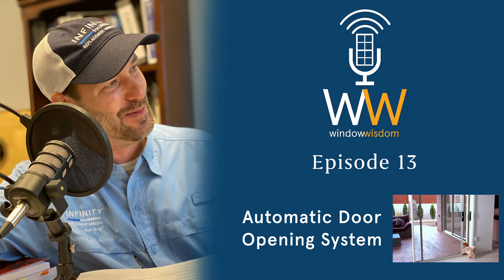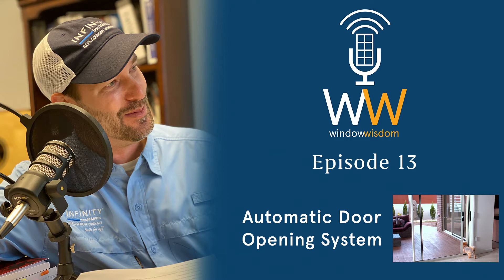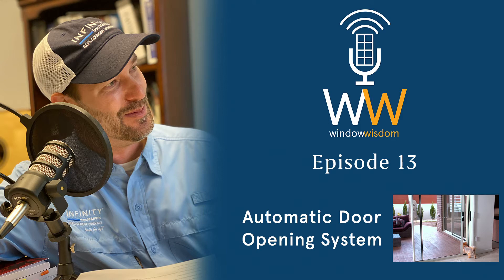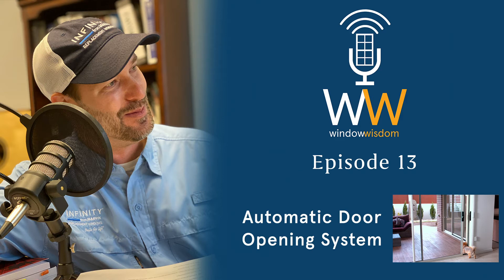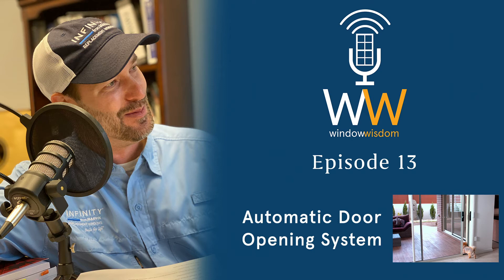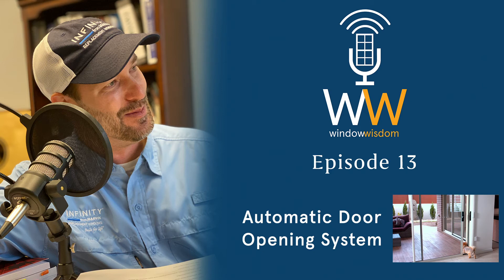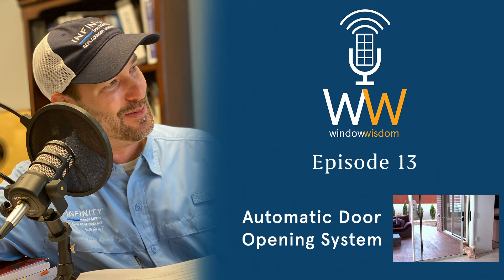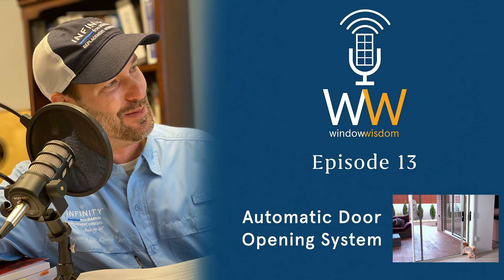Automatic sliding door opening systems | Ep. 13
Have you ever had your hands full and been unable to open your sliding patio door? Perhaps you've tried to carry food out back while entertaining. Or wouldn't it be nice when your pet needed to go outside if there would be a way to just automatically let them out?

With a new automatic door opening system, this can now be a reality for you and your family!

Listen to episode 13 and learn more about automatic sliding patio doors as we interview Joe Castonguay and introduce you to the Autoslide product and the features and benefits that it offers.